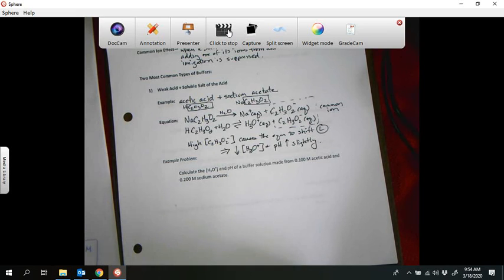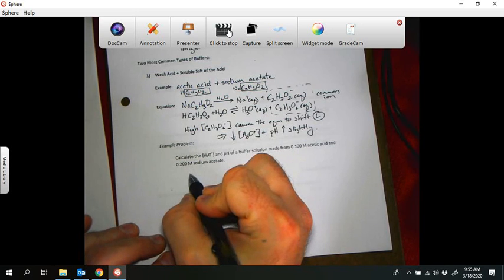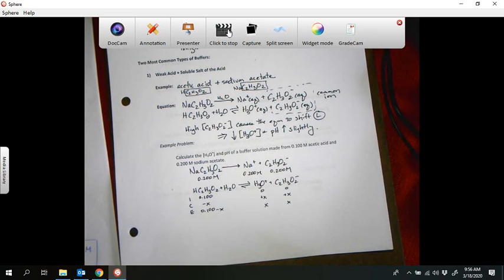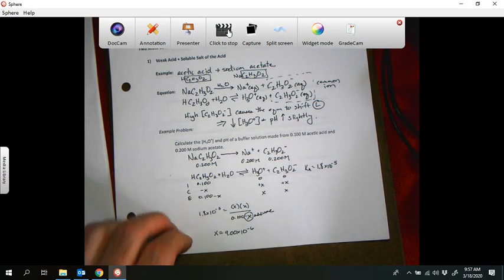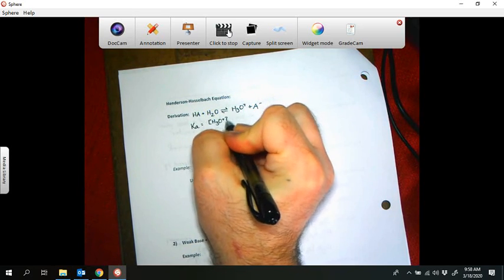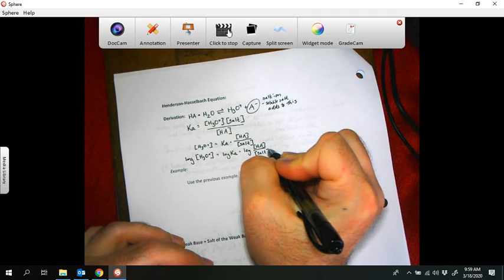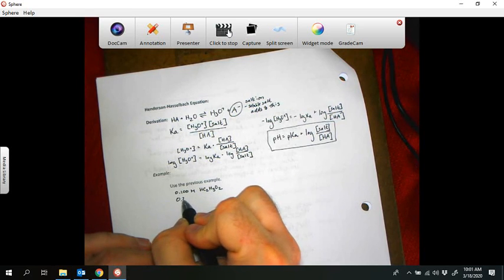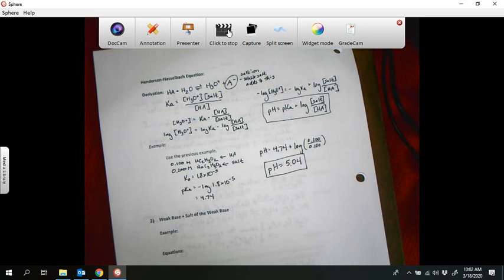Chemistry II Buffers Lesson1 Video2